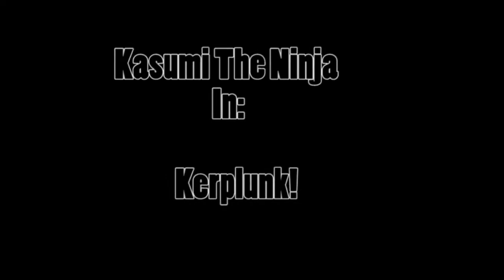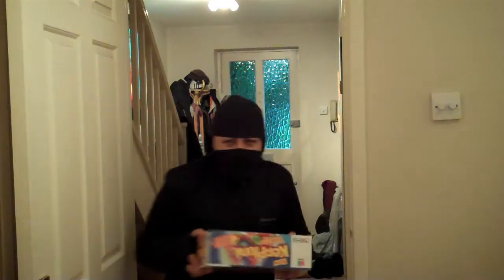Kasumi The Ninja In: Kerplunk.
So I wanted to start a small comedy series and this is what came out: Kasumi the Ninja Hope you enjoy it :D